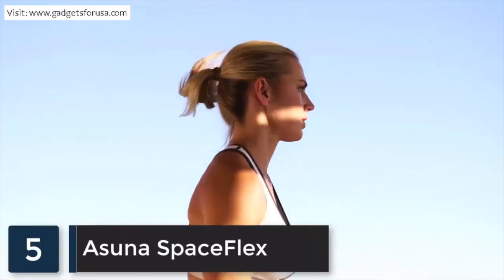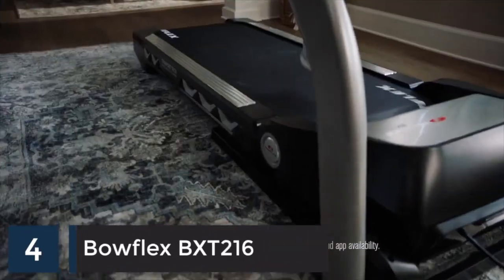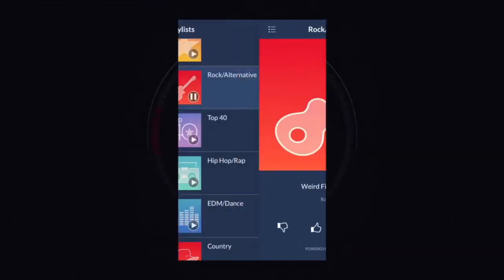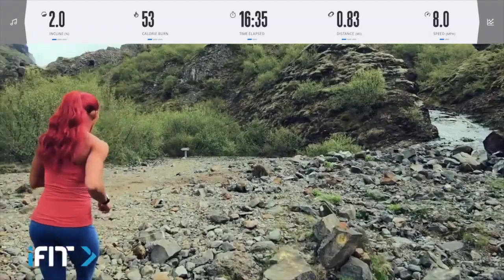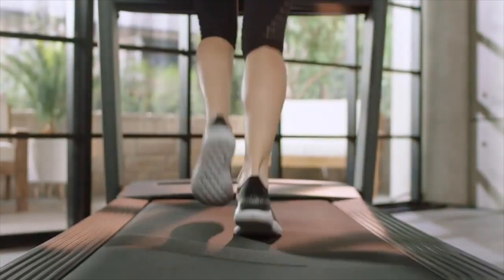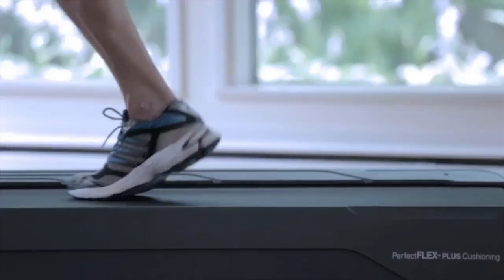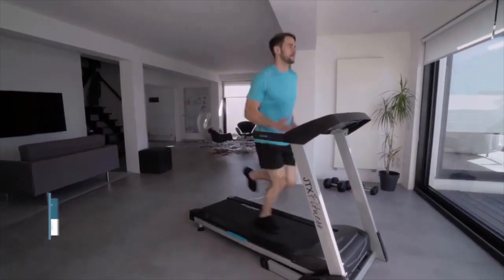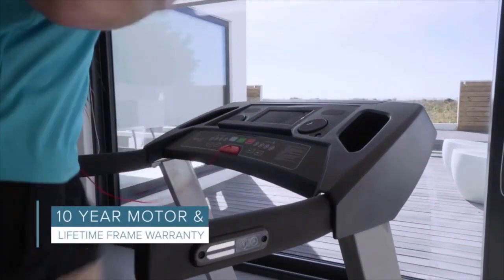5 Best Treadmill for Home-Review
In this video we shared top 5 Best Treadmill for home use.

For In-depth Review, Specs and latest Prices -
🟢 5. ASUNA SpaceFlex Electric Running Treadmill
Auto Incline
LCD and Pulse Monitor
Speakers
Device Holder
220 LB Max Weight
Folding and Transportation Wheels
🟢 4. Bowflex Treadmill
Motorized Incline
Streaming Entertainment
Explore the World
Track Metrics
Adaptive Workouts
Explore the World
Friendly Virtual Coaching
Trainer-Led Videos
Speed and incline controls
Heart rate hand grips
Built-in media shelf
comfort Tech Deck cushioning
Bluetooth HR armband
Speeds up to 12 mph
Premium HD touchscreen
SoftDrop folding system
🟢 3. NordicTrack T Series Treadmills
10% Incline Controls
Folding SpaceSaver Design
FlexSelect Cushioning
SMART-Response Motor
Full-Body Training
Get Out and Explore
Studio Classes Come Home
Trainer-Led Workouts
🟢 2. Horizon Fitness 7.0 at Studio Series
Smart Treadmill with Bluetooth and Incline
Heavy Duty Folding Treadmill 325 lbs Weight Capacity
Pro Running Machine for Home Exercise
Running with Apps
Conveniently folds for storage
Easy-to-use QuickDial controls
Faster speed and incline changes
Dual LCD & LED feedback displays

🟢 1.. XTERRA Fitness TR150 Folding Treadmill
Performance
Technology
Comfort
Accessibility
Speed range: 0.5 - 10 mph
Incline range: 3 levels
Assembled dimensions: 63.4" L x 28.75" W x 51.4" H
Folded dimensions: 28.5" L x 28.75" W x 61" H
Assembled weight: 108 lb
Weight limit: 250 lb
Lifetime Frame
1 Year Motor
90 Days Deck
90 Days In-Home Labor

Some of the footage used in this video is not original content produced by Gadgets for USA. Portions of the stock footage of products was gathered from multiple sources including manufactures, fellow creators and various other sources.